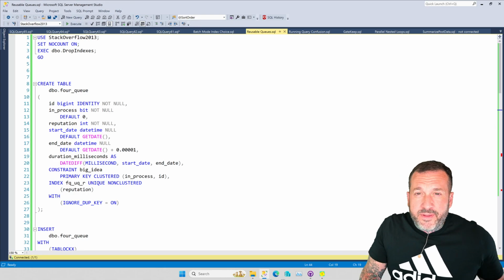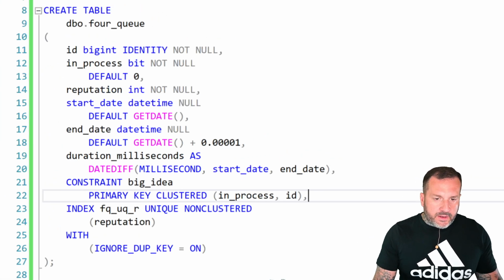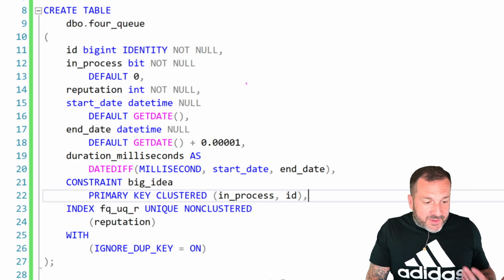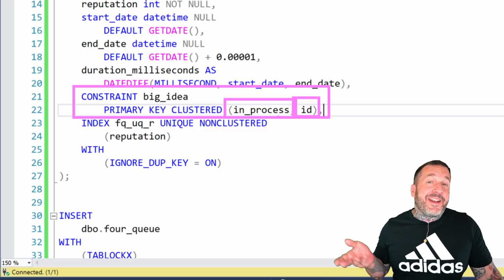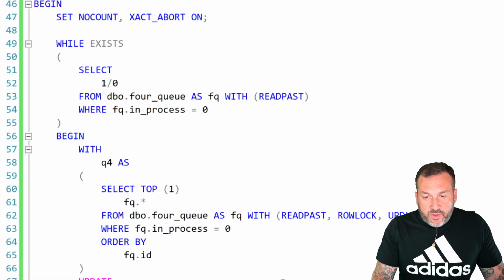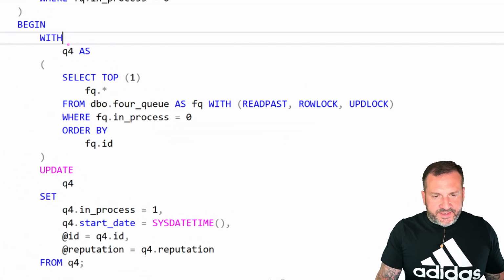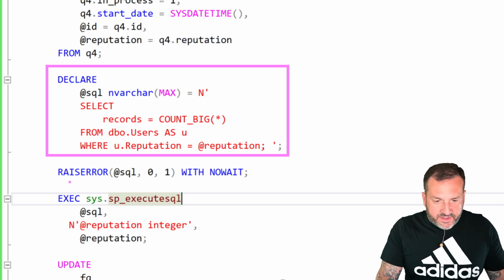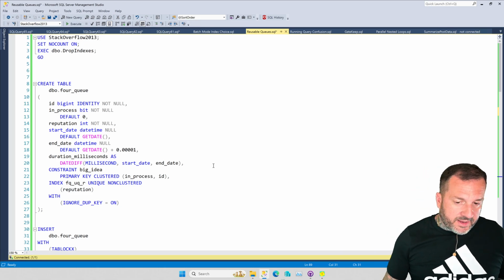Building Reusable Queue Tables and Procedures In SQL Server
In this video, I delve into the intricacies of building reusable queues in SQL Server, a topic that is both fascinating and crucial for maintaining efficient data processing systems. I explore various queuing strategies, including First In, First Out (FIFO) and Last In, First Out (LIFO), and discuss how to choose the right approach based on your specific needs. Additionally, I provide detailed insights into designing queue tables, emphasizing the importance of using 'bigint' for identity columns over 'int', as it offers better scalability without significant overhead. The video also covers essential aspects such as processing eligibility, tracking duration, and implementing efficient locking strategies to avoid blocking issues, especially when dealing with high concurrency environments.

CHAPTERS

00:00:00 - Introduction and Setup
00:02:34 - Problem Statement and Requirements
00:06:17 - Table Design for Queues
00:09:58 - Querying the Queue Efficiently
00:12:02 - Processing the Queue Items
00:14:05 - Conclusion and Next Steps

💬 CONNECT
Ask questions at Office Hours